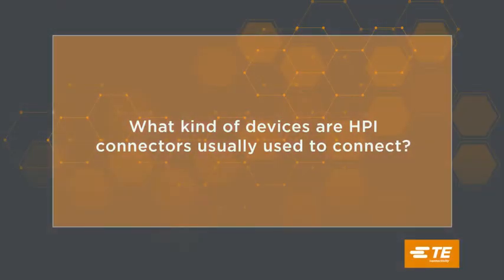TE Connectivity HPI FAQ